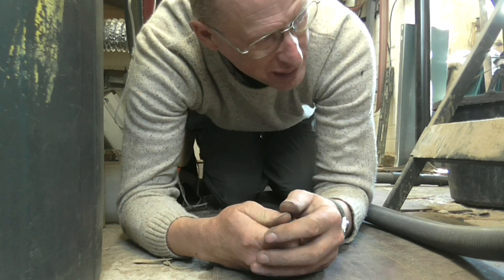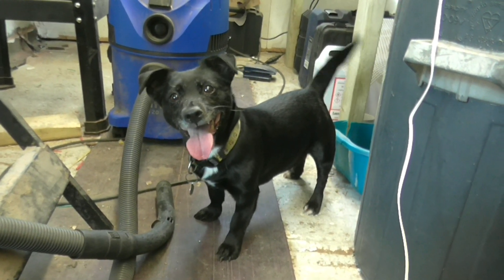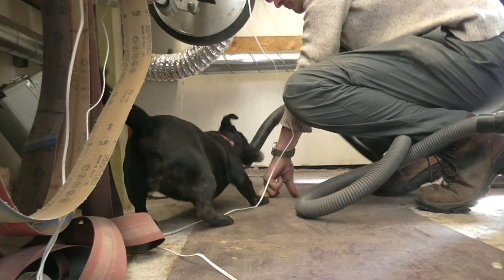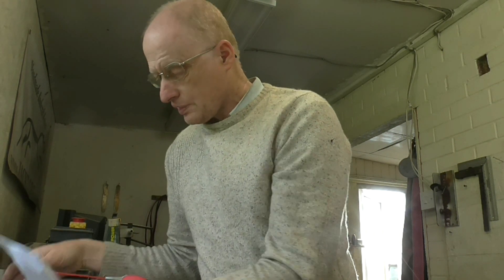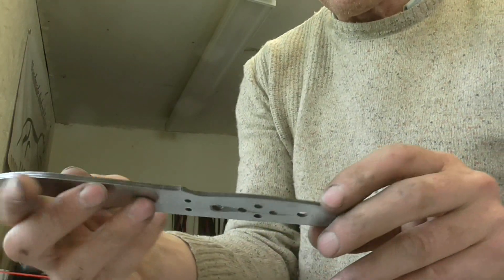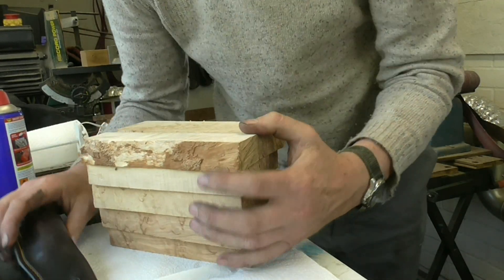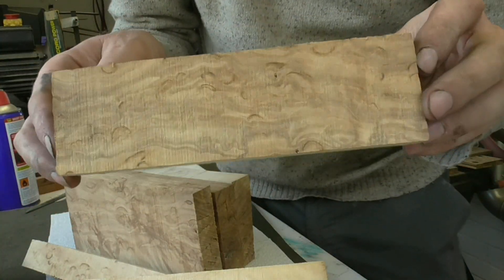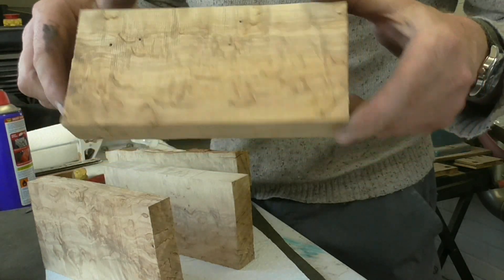Update some news and knives